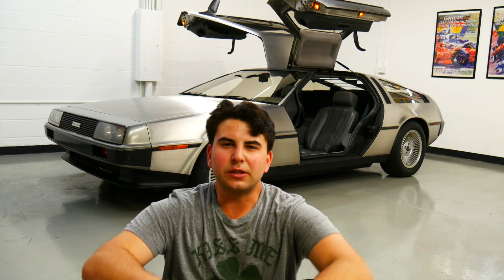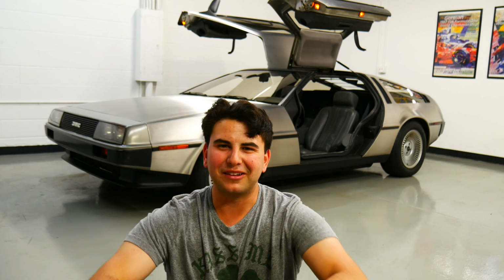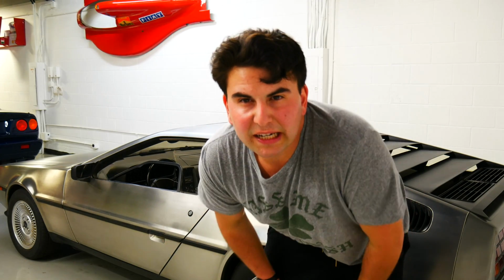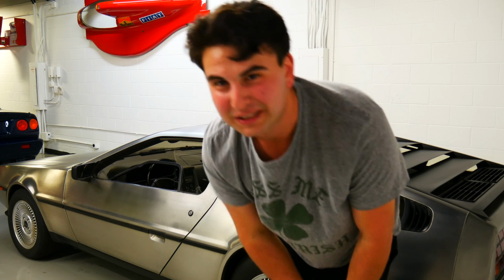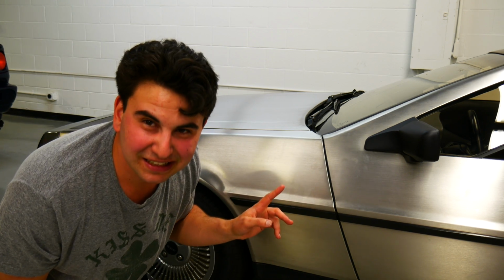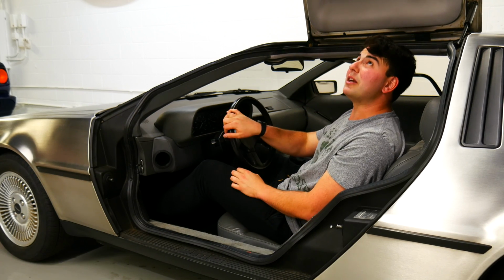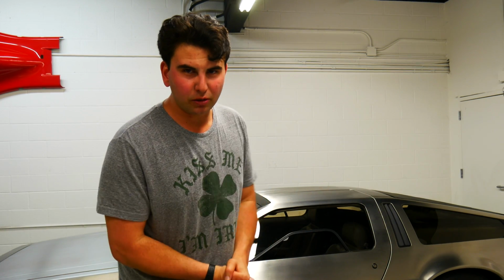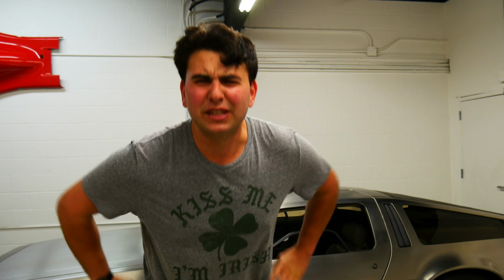The car that tried to predict the future...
There isn't many objects that scream the 1980's like the DMC Delorean does. Thats why I couldn't resist taking a look at it up close in person. You see even though I wasn't an 80's child I always wish I was because everything to come out of that era seemed to be weird and awesome.

Today I give you a look as to why the Delorean is so perfectly imperfect.

Big thanks to Symbolic international, please check them out and if you have any inquiries about this perfect Delorean email them at or call

Thanks for all your support so far. Your comments, views, and likes light a fire under my ass to always improve and bring you these videos.

Follow Dyllon elsewhere... @luxuryliveson